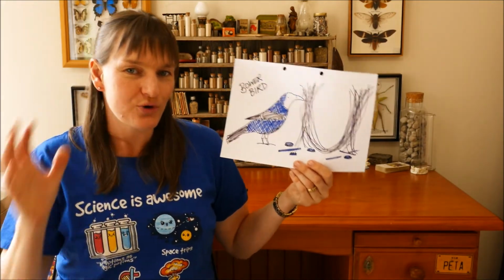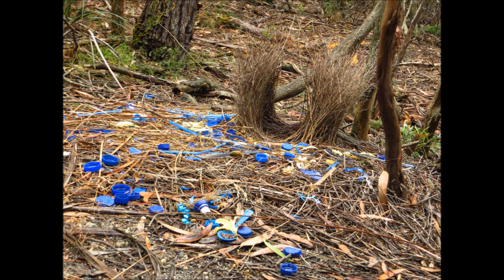6. Physical vs Chemical Reactions - Grade 5&6 (Science @ Mrs Mac's house)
This week we begin to look at the difference between physical and chemical reactions, and finally begin to bake bread with our little yeasty pets. Food Chemistry at its best!

Below is the link to the video I mentioned.

The Vogelkop Bower Bird.

*Edit*
I need to make an amendment to something I said in this episode of 'Did you know?'

I mentioned that Bower birds make their 'nests' all pretty by collecting things, but actually their nests are very different to bowers. A bower is not a nest, but is like a personal 'Art Gallery' to
attract females to where a male lives.

Apologies for the error!